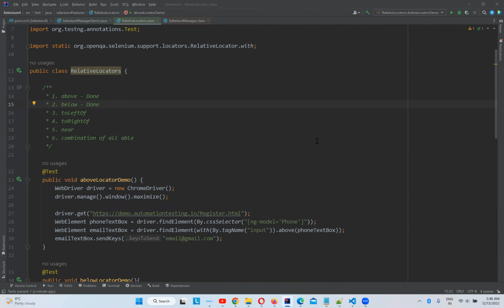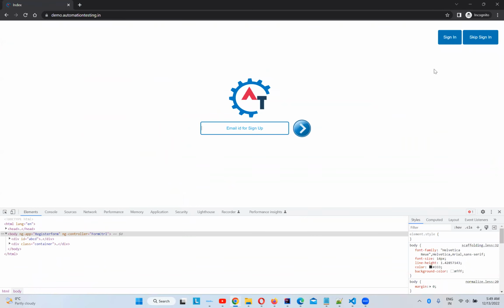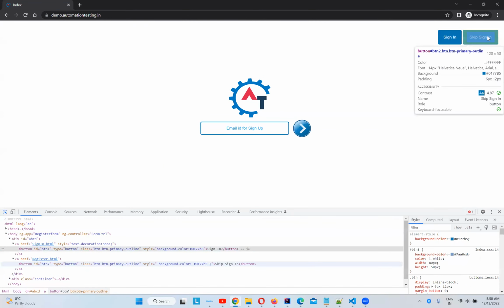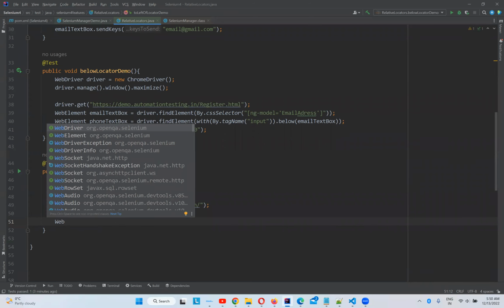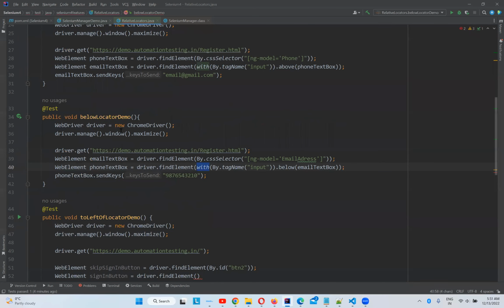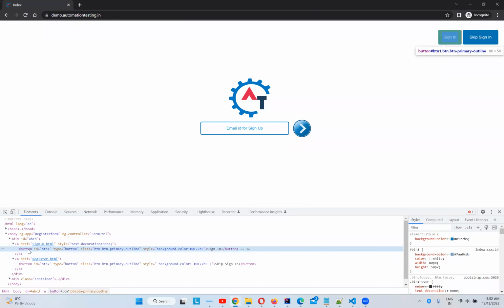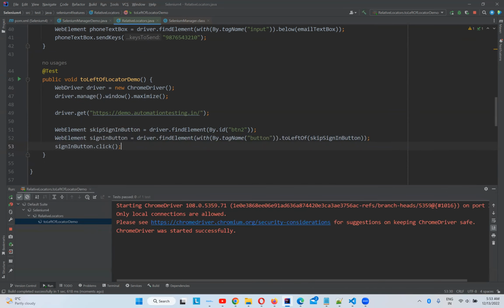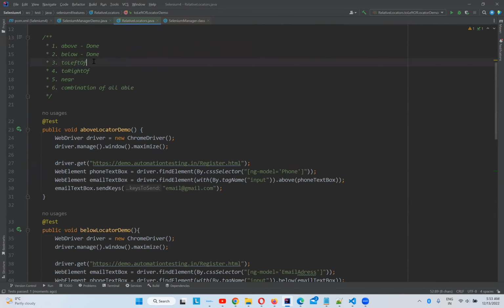ToLeftOf Relative Locator in Selenium 4 | Selenium 4 Features | Friendly Locators in Selenium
In this video will discuss about toLeftOf method in relativelocators in Selenium4. This is one of the features introduced in Selenium4. There are different types of relative locators available in selenium.

toLeftOf will locate the left side of element with respect to the other element which has exact locator strategy.

1. above locator
2. below locator
3. toLeftOf locator
4. toRightOf locator
5. near locator